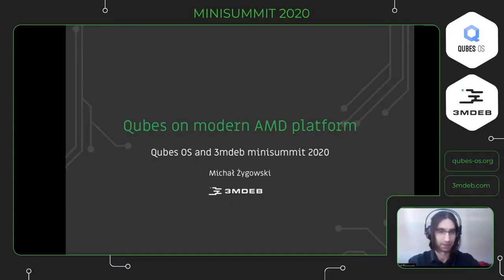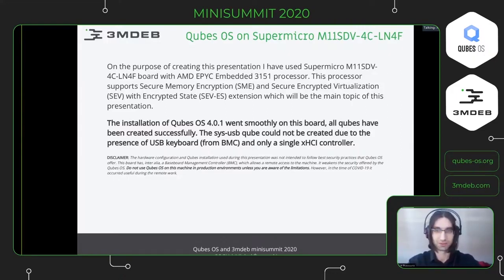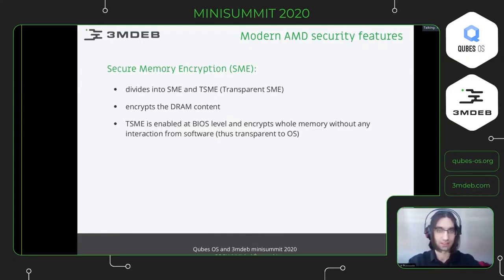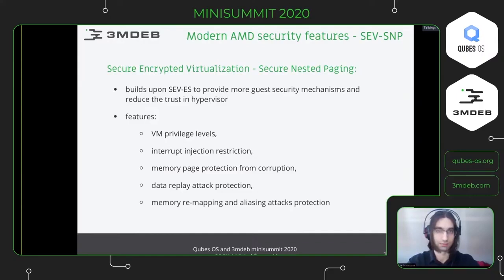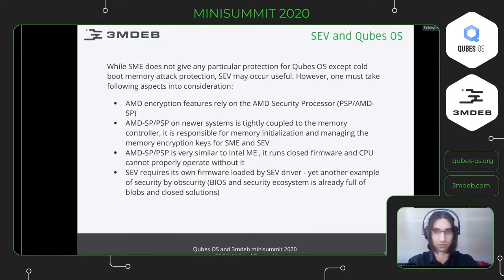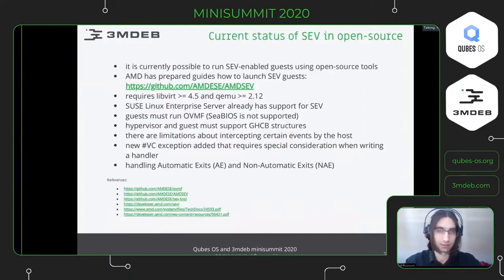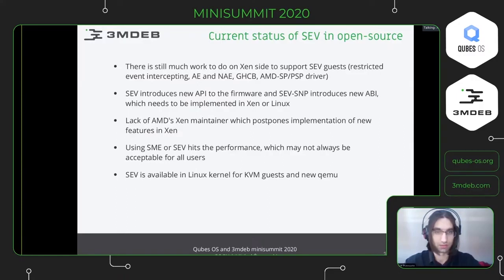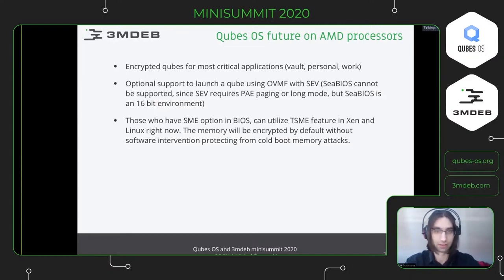Qubes OS & 3mdeb minisummit 2020 - Qubes on modern AMD platform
Qubes OS minisummit 2020 where the 3mdeb experts will cover topics related with status fwupd/LVFS support, SRTM, and DTRM for Qubes OS and Anti Evil Maid for Intel coreboot-based platform. Qubes OS specialists will tell us how to build and test operating system that uses virtual machines. Every discussion will end with Q&A session where participants will have the opportunity to join the discussion.

This is the first presentation by Michał Żygowski on "Qubes on modern AMD platform."